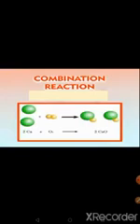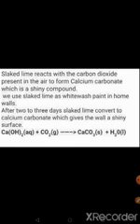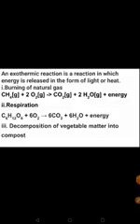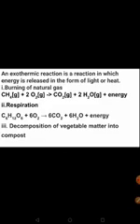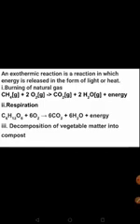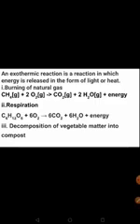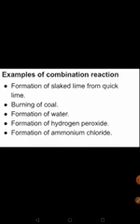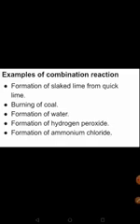class 10 ch 1 chemical reactions and equations part 2